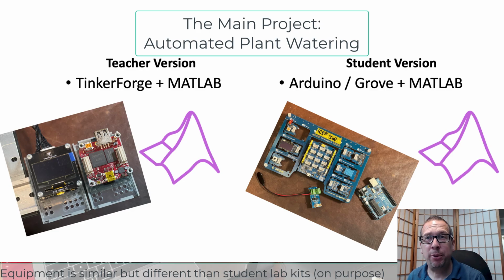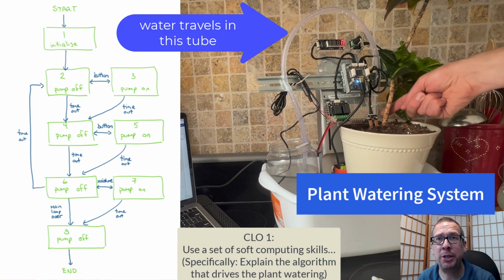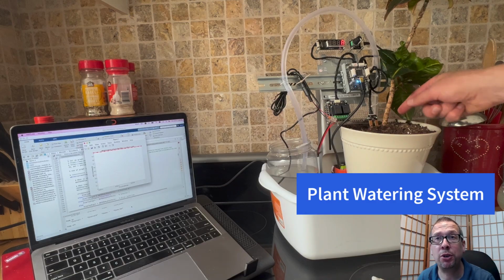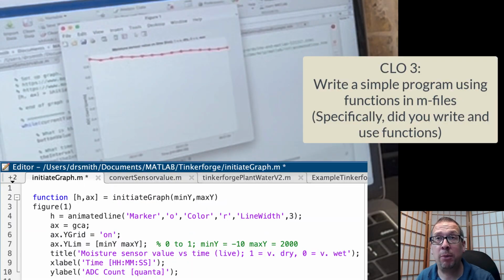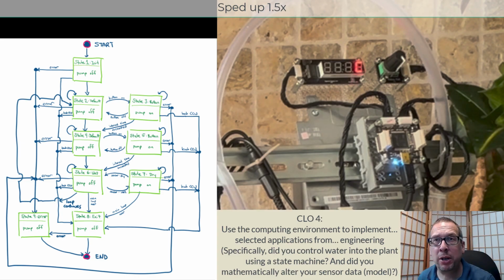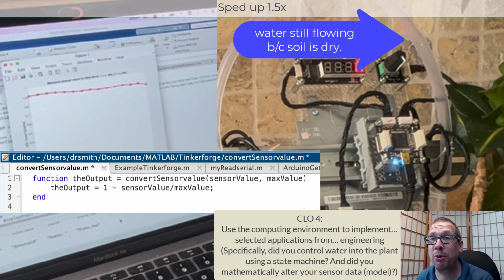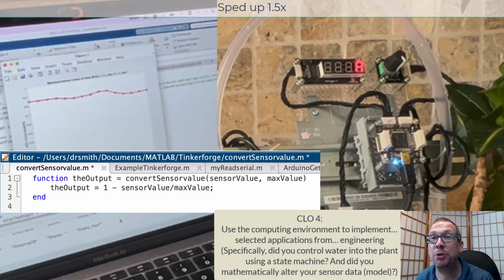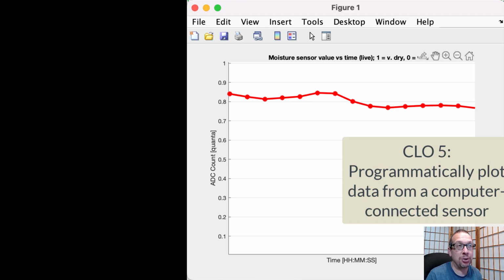EECS 1011 Project Example (Teacher Version; Fall 2023)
This is an example of an EECS 1011 Project for Plant Watering.  While I used Tinkerforge for my hardware, students are to use Arduino-compatible hardware like the Grove Beginner Kit.

Students should review this video to have a clear idea of suggestions for showing their project, including hardware and software and how to discuss their project in a structured way that includes all of the learning outcomes tied to the project.

It's helpful to work from a script (I did).  Give yourself a few hours to take the video, edit it, annotate it and retake video that needs to be updated.

I used QuickTime and Camtasia to create this video.  Students tend to use OBS, iMovie, Adobe Premier, and Clip Champ, but there are many options.